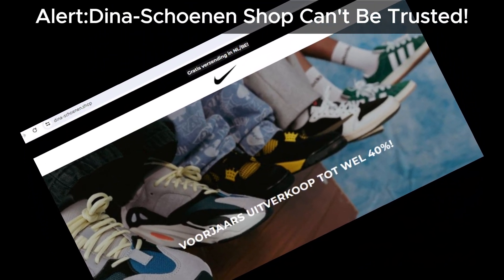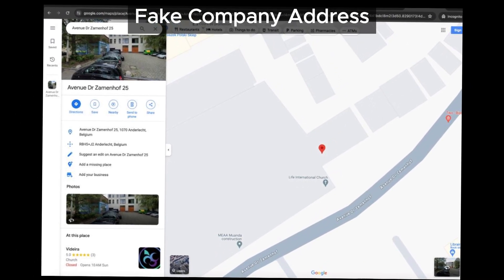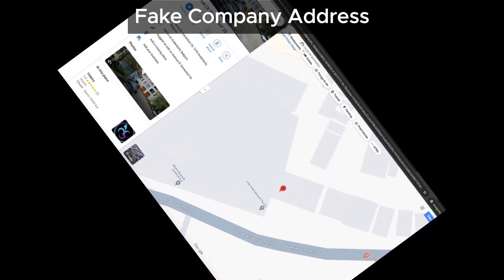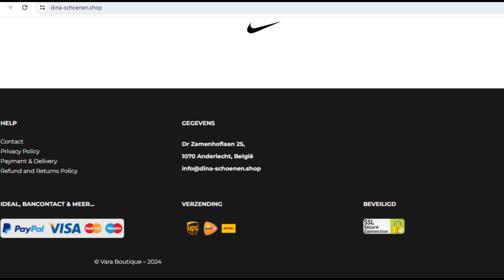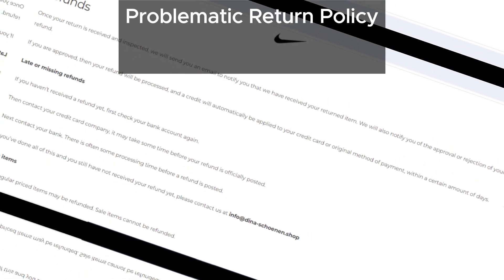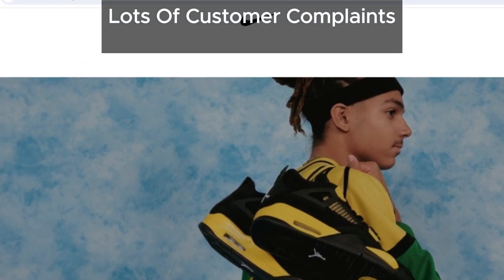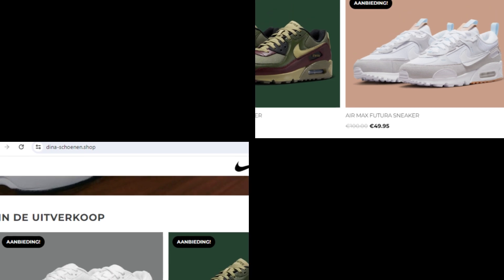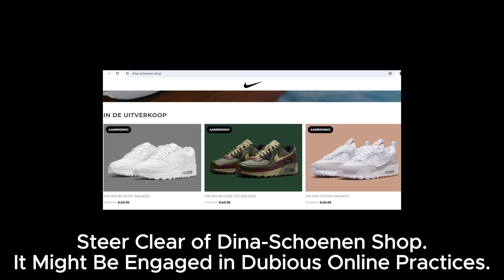Shocking Review: Why Dina-Schoenen.Shop Might Not Be Legit.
Think those discounts on Dina-Schoenen.Shop are too good to be true? They might be! Watch our video to find out why.